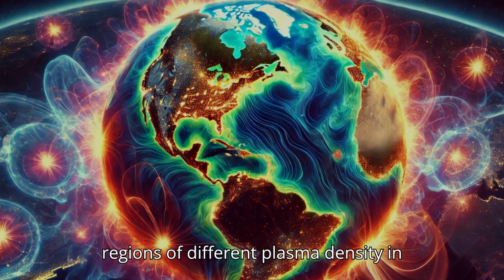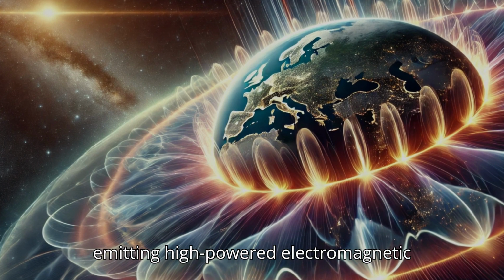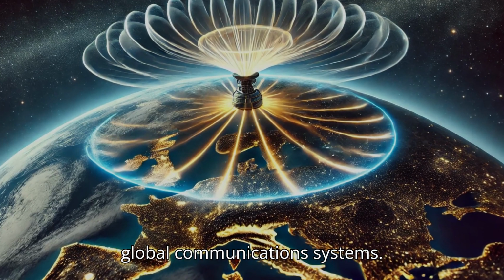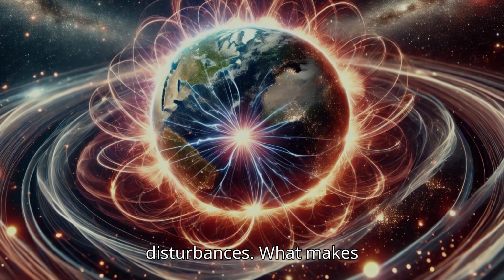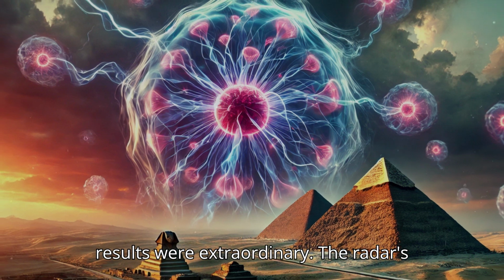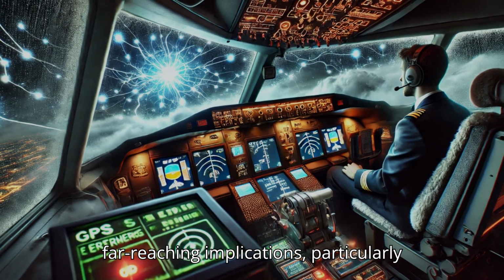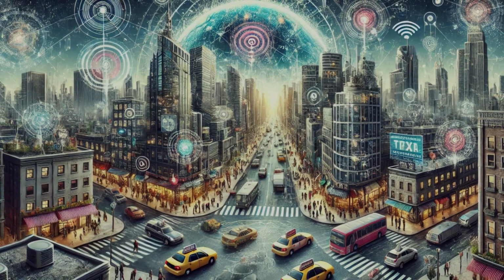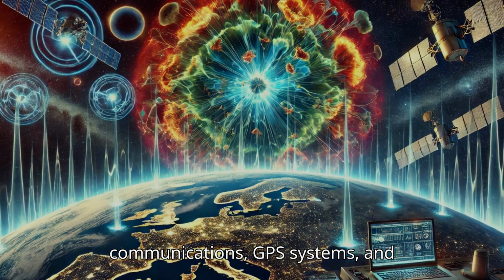PLASMA BUBBLES Detected Over PYRAMIDS – Shocking New Discovery!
In a groundbreaking scientific revelation, plasma bubbles have been detected hovering over the Great Pyramid of Giza – from 9,600 kilometers away! Using China's cutting-edge LARID radar, scientists have made a first-of-its-kind discovery that could change the way we understand space weather and its effects on our technology. Join us as we dive into this incredible event, the technology behind it, and the potential dangers plasma bubbles pose to GPS, satellites, and global communications. Could this discovery alter our future? Find out now!